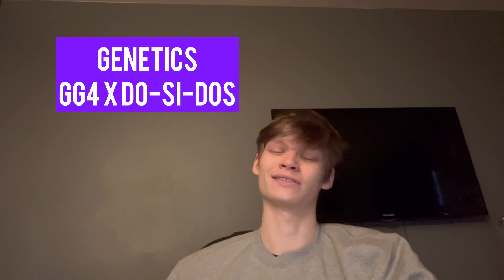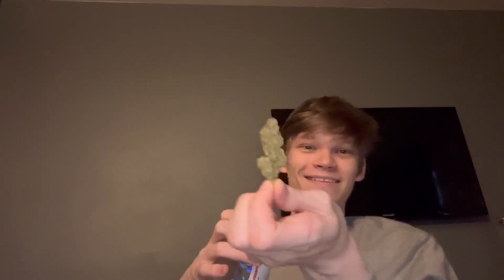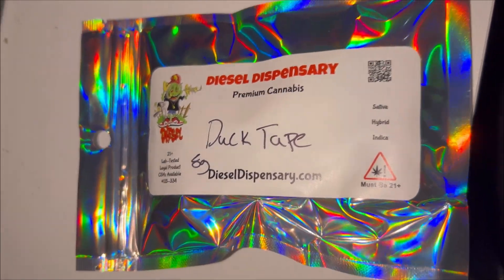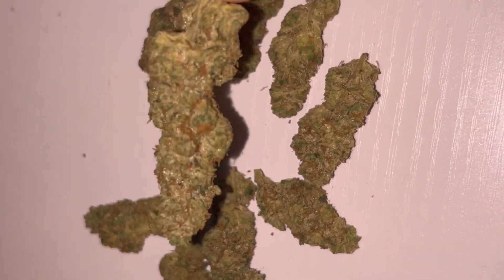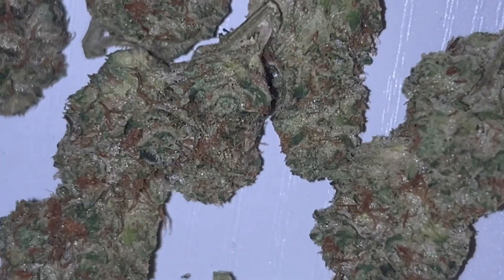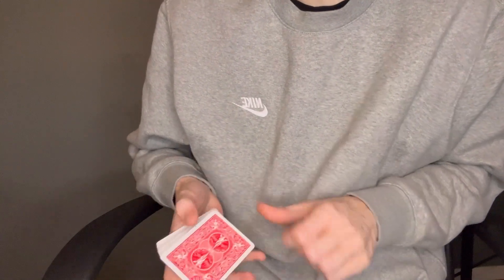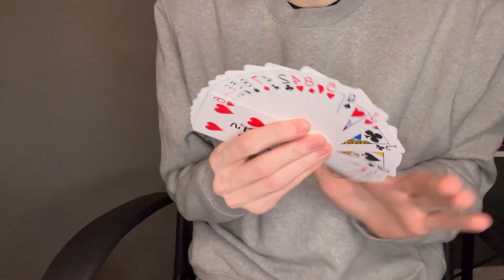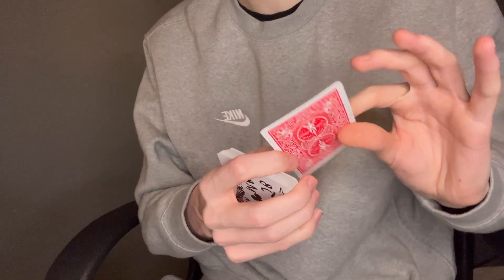DUCT TAPE THCa STRAIN REVIEW FROM DIESEL DISPENSARY